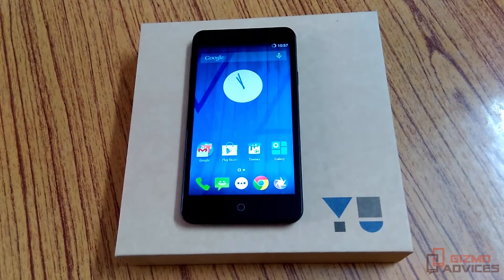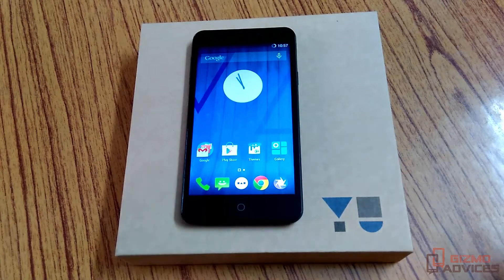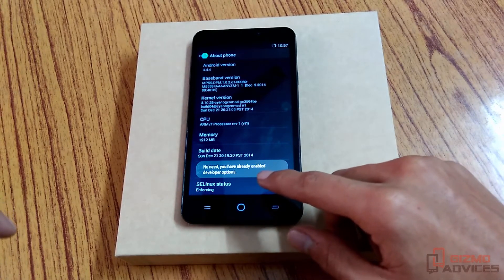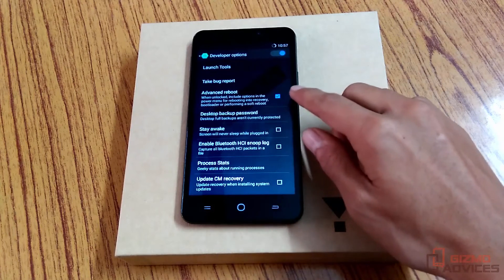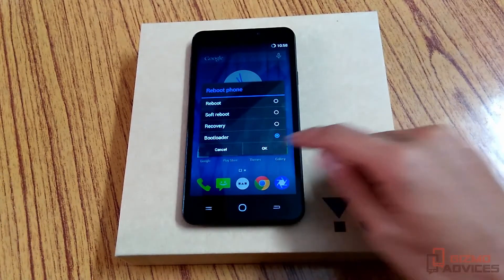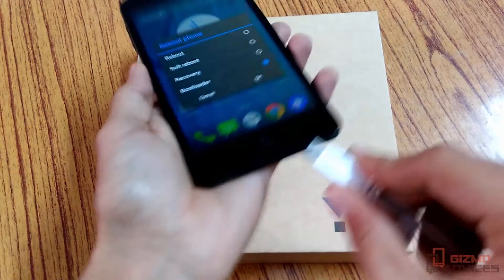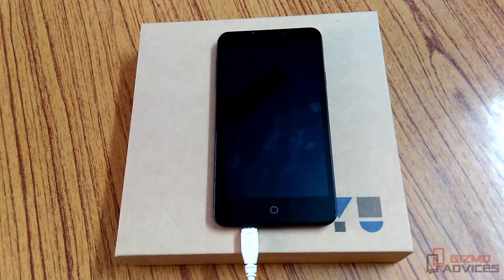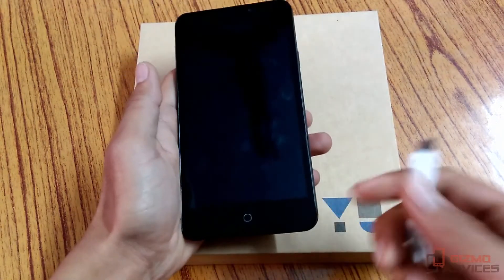How to boot YU Yureka into Bootloader / Fastboot Mode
This video shows how to boot Micromax YU Yureka into Bootloader Mode or Fastboot Mode in two different ways.